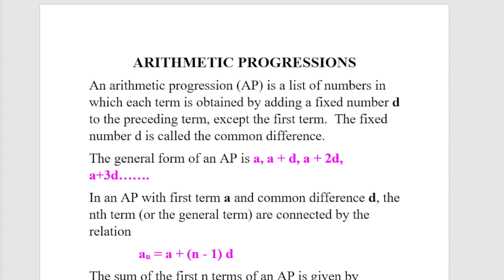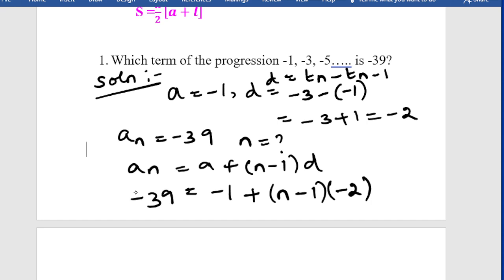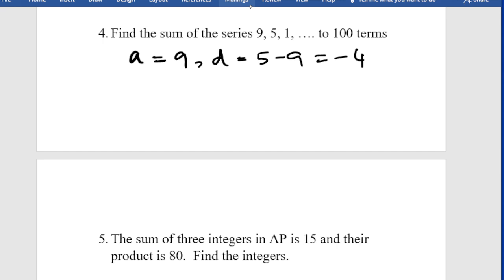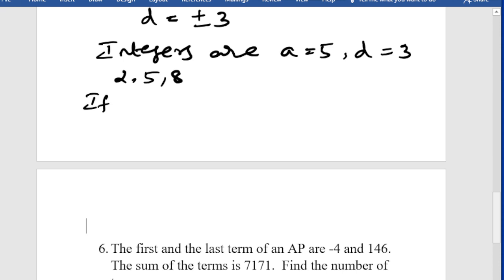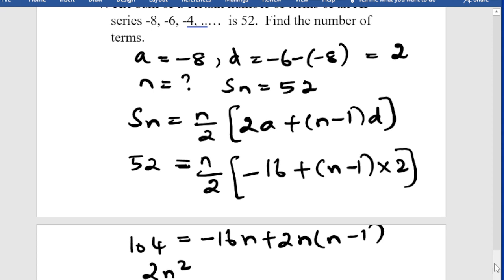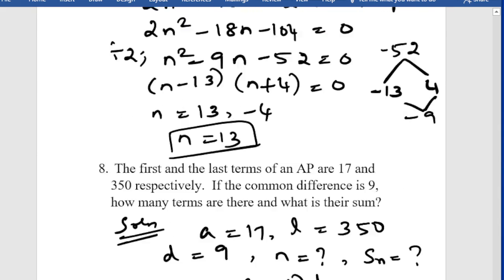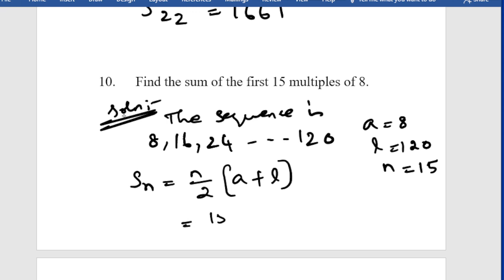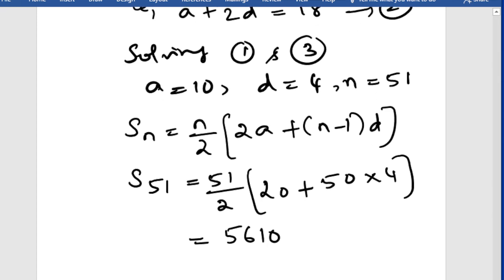Arithmetic Progression in One Shot| 10 CBSE, IB Math, Competitive Exams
Viewers will learn about AP and will have an in-depth knowledge in AP.
Will able to understand how to find nth term, sum of first n terms in a given sequence.
Able to attend all related problems in Competitive Examinations.